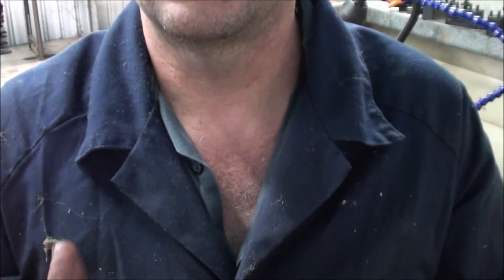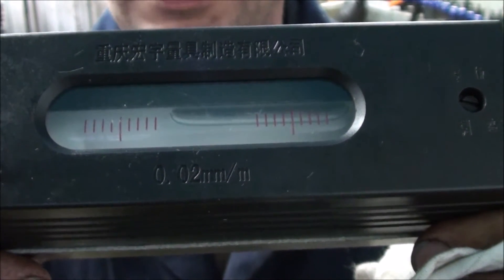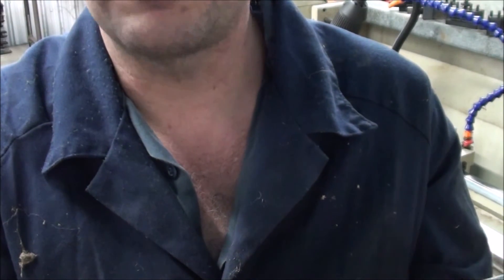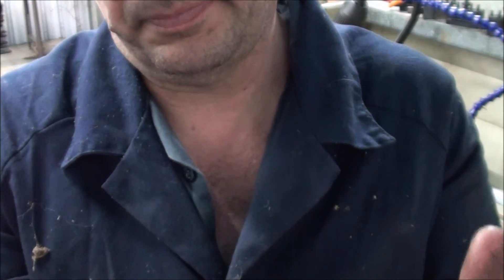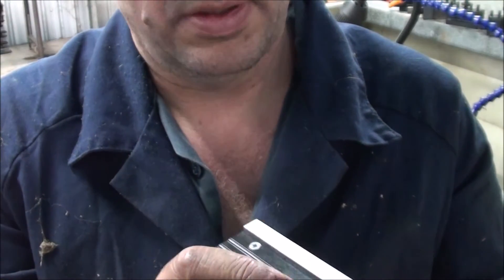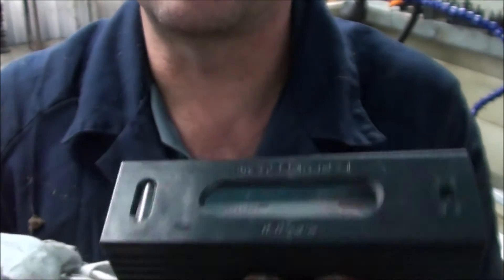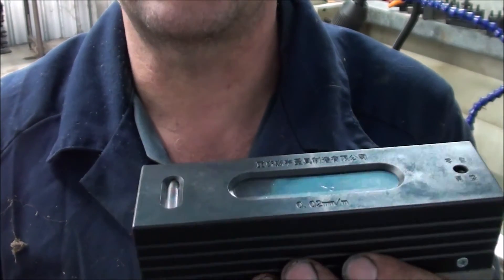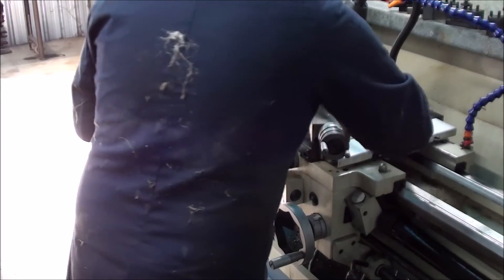Lathe Move and Setup - Part 2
In Part 2 of Lathe Move and Setup we discuss using a precision level that has graduations of 0.02mm per meter, which is about 0.0008" per 38 3/8". It's a very sensitive level that requires patience and a little thought to use. I then show you how to level the lathe. Make sure you watch Parts 1 and 3 as well.